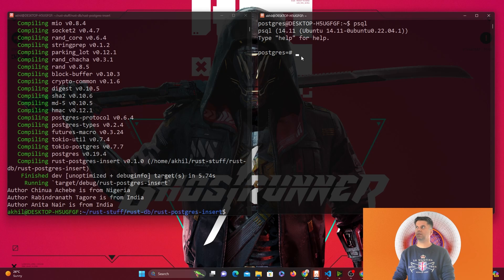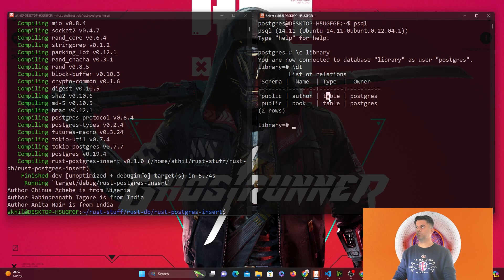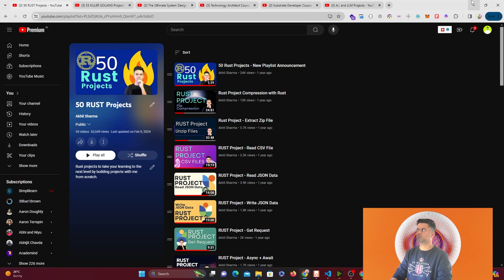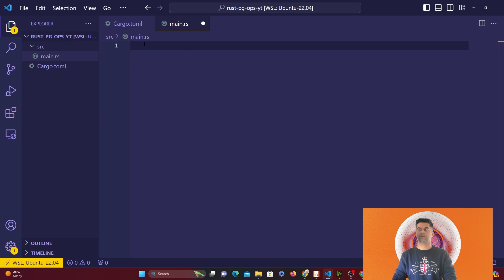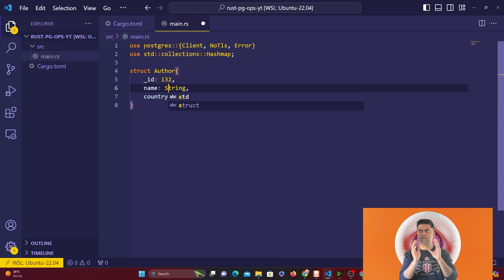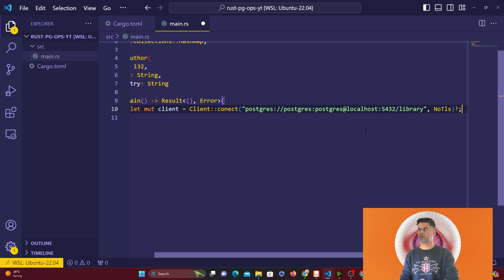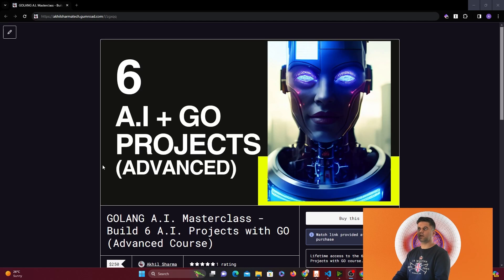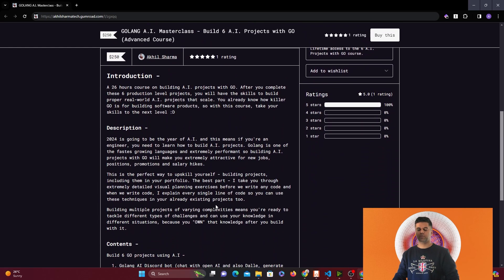Rust Postgres Operations (Create and Read)